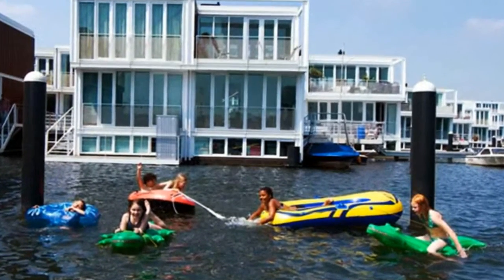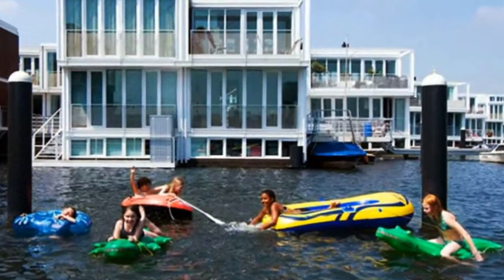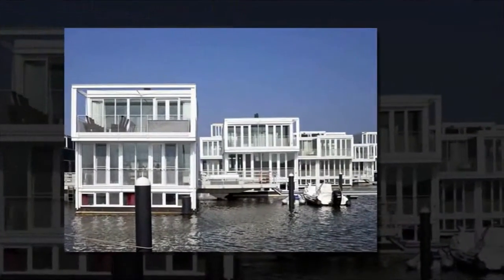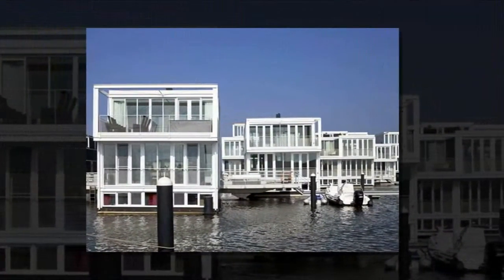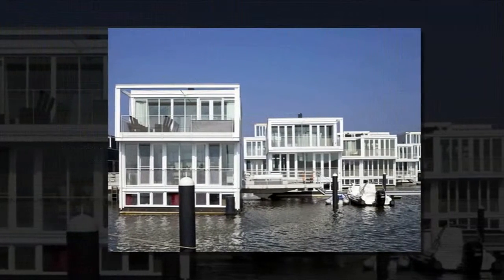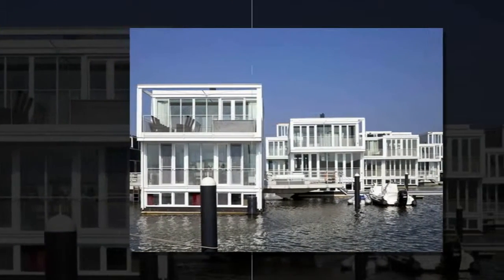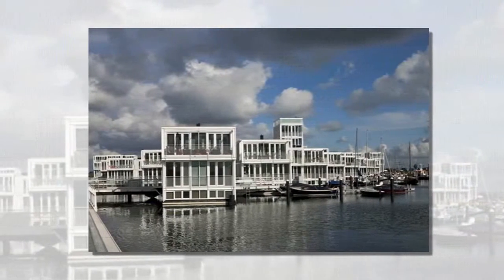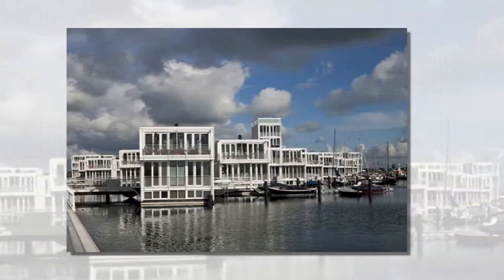Incredible Floating Pre-Fab Neighborhood Pops Up in The Netherlands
Incredible Floating Pre-Fab Neighborhood Pops Up in The Netherlands An amazing neighborhood of 75 modern floating homes has popped up in IJburg, Netherlands, paying tribute to close relationship that the Dutch have with water. Using docks as sidewalks and the IJ Lake as a backyard, the flotilla is a large-scale adaptive development in a country that will be disproportionately affected with rising seas due to climate change. The modular homes by Architectenbureau Marlies Rohmer feature a flexible design - wall panels can be swapped for windows to adjust each house to its site. On a hot day residents can jump off the porch for a dip, or in winter they can strap on a pair of ice skates to get around